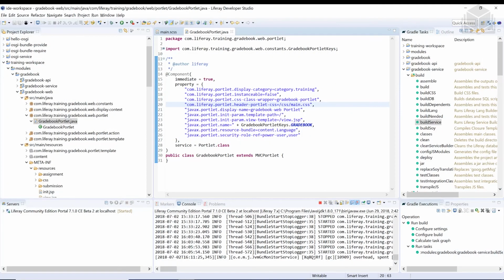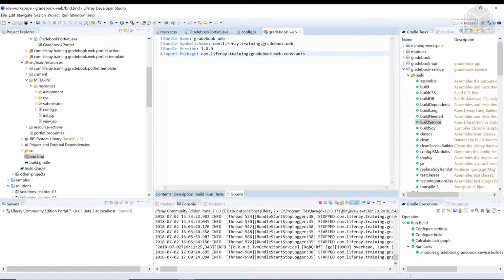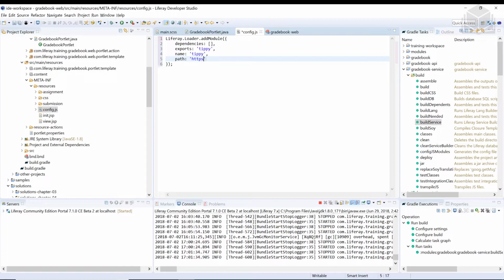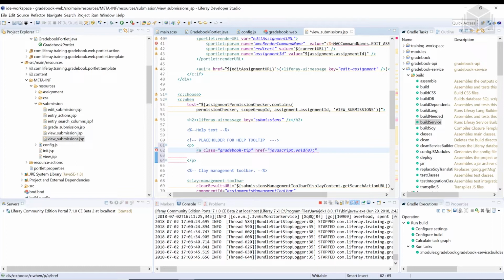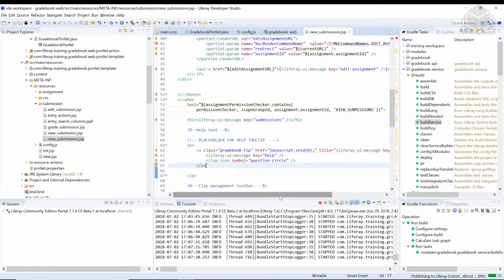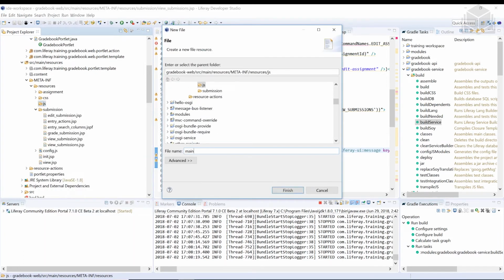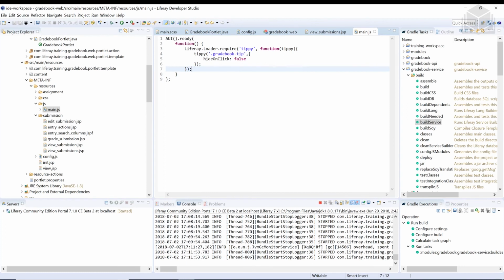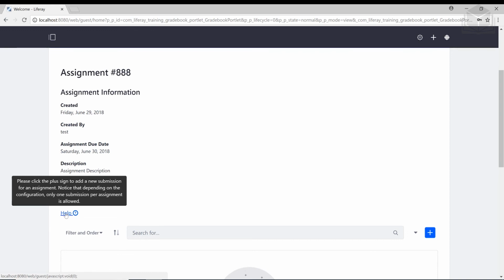Create the Presentation Layer Exercise 8